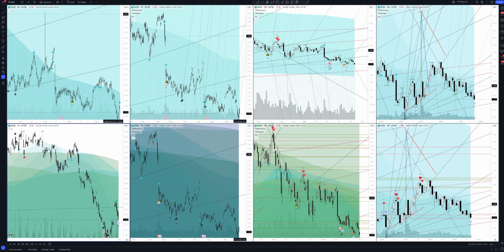NOKIA CORPORATION SPONSORED price forecast, (Nokia) analysis today and 2024 | Nokia Corp ADR price p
In this video you will see a complete overview and professional analytics of Nokia on all time intervals, and also learn how to buy or sell NOKIA CORPORATION SPONSORED today and next week. Considering that we are analyzing monthly timeframes for NOK, this will help you make forecasts for any time interval. Whether you are a trader starting from scratch or an investment enthusiast, this video will definitely give you a complete understanding of the market situation.

If you are interested in the Nokia price forecast for today and tomorrow, see the NOKIA CORPORATION SPONSORED analytics on the hourly interval.
If you are a trader and you are interested in the price forecast Nokia for the day, look at the analytics NOKIA CORPORATION SPONSORED on the daily timeframe.
If you are an investor and you need a price forecast Nokia Corp ADR for a week, look at the analytics NOKIA CORPORATION SPONSORED on a weekly interval.
If you are a professional investor and you are interested in the Nokia Corp ADR price forecast for 2023, see the NOK analysis on a monthly interval.

All analytics are done using the professional trading indicator The Waved™ Premium. In it you will find trading signals for NOKIA CORPORATION SPONSORED, VSA analysis Nokia Corp ADR, technical analysis NOK, divergence signals for NOK, review of trading patterns. And you will find out whether the price will goes up or down in the near future. Nokia Oyj engages in the provision of network infrastructure, technology, and software services. It operates through the following segments: Mobile Networks, Network Infrastructure, Cloud and Network Services, and Nokia Technologies. The Mobile Networks segment offers technologies for Radio Access Networks (RAN) as well as Microwave Radio Links (MWR) for transport networks. The Network Infrastructure serves communication service providers, enterprises, webscales and public sector customers. The Cloud and Network Services segment builds around software and the cloud and is focused on driving leadership in cloud-native software and as-a-service delivery models, as demand for critical networks accelerates; and with strong market positions in communications software, private wireless networks, and cognitive (or intelligent) services. The Nokia Technologies segment, building on decades of innovation and R&D leadership in technologies used in virtually all mobile devices used today, is expanding the Nokia patent licensing business, reintroducing the Nokia brand to smartphones through brand licensing, and establishing a technology licensing business. The company was founded by Fredrik Idestam in 1865 and is headquartered in Espoo, Finland.